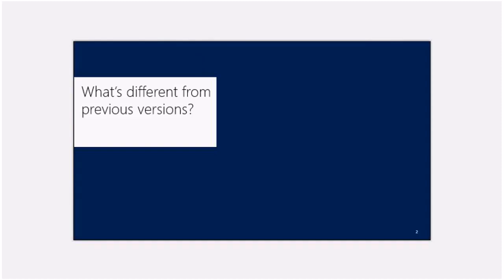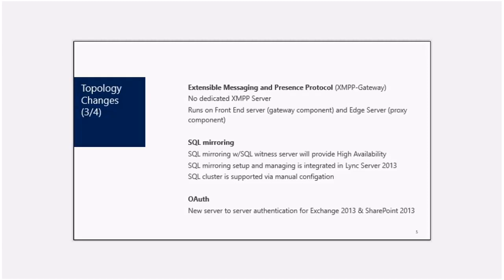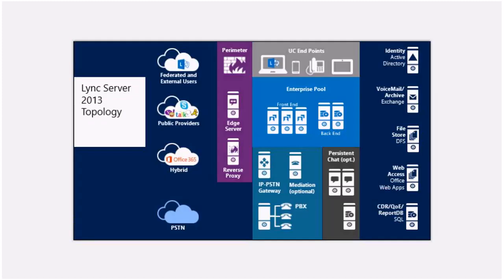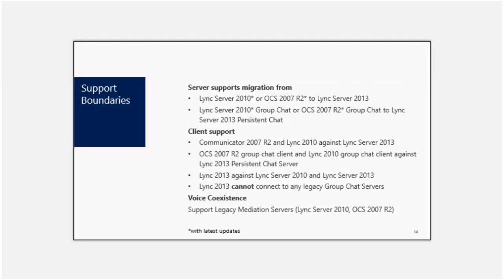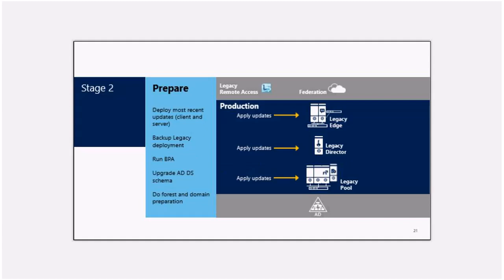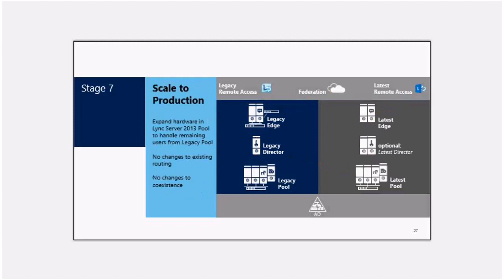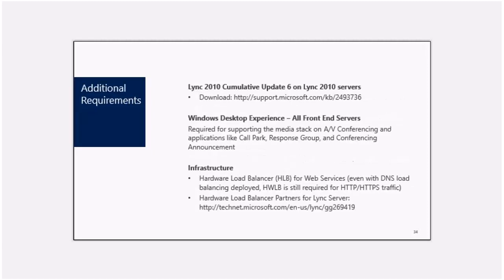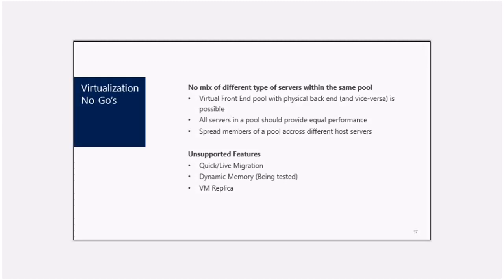Lync Migration Tips